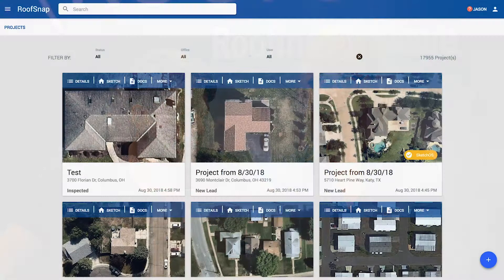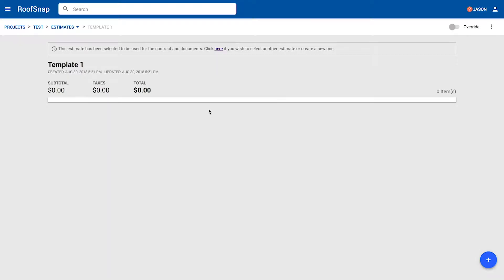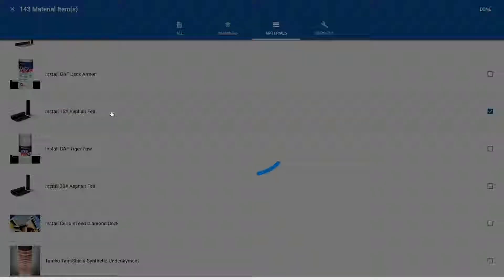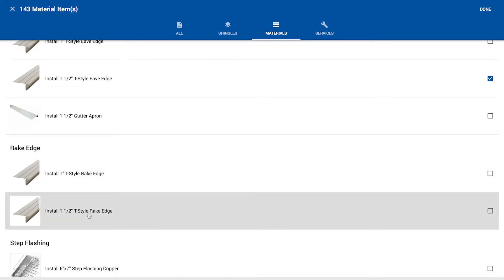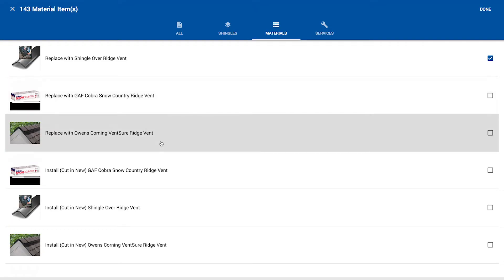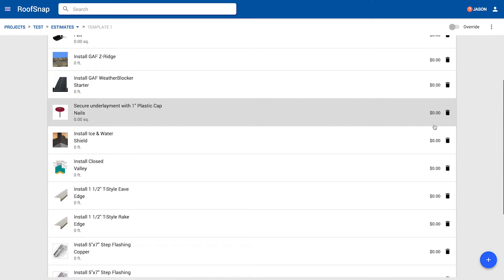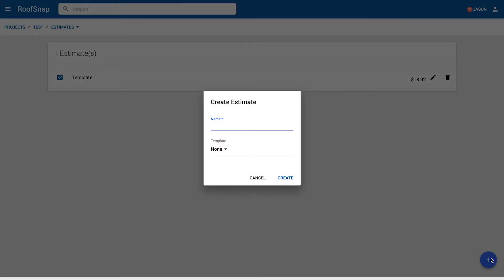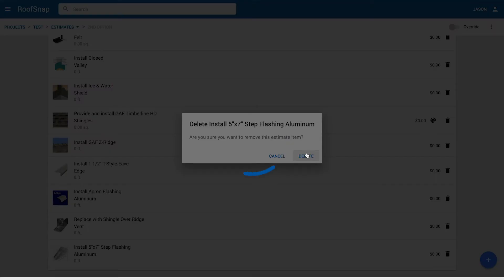Web App - Building Estimate Templates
Building line item estimates in RoofSnap is easy, but when you're selling the same package to your customers templates are the way to go. Jason and Katrina show you how to quickly construct a template to turn your estimation workflow into a turnkey process.